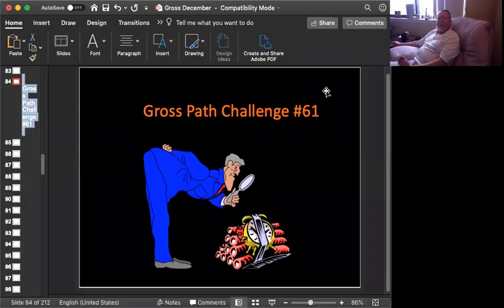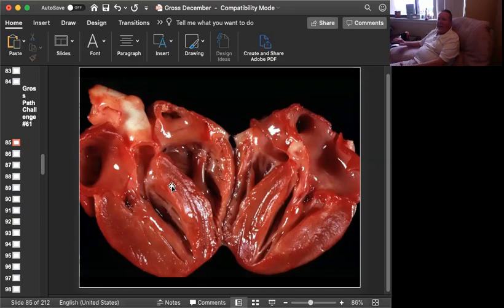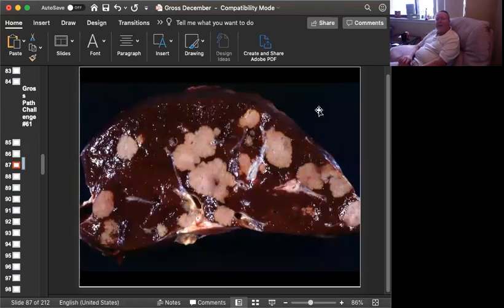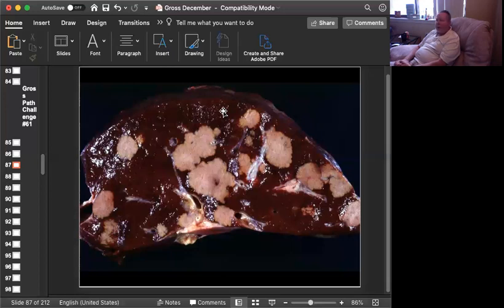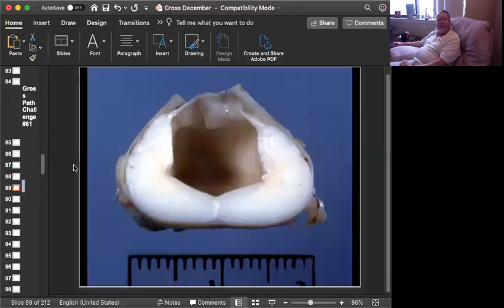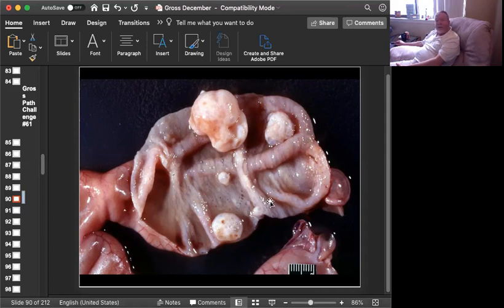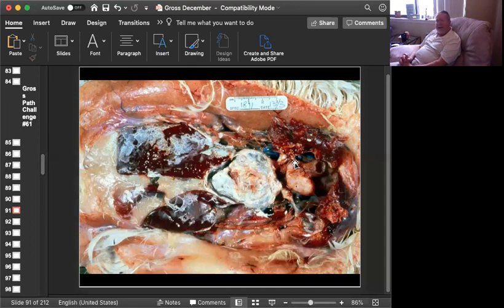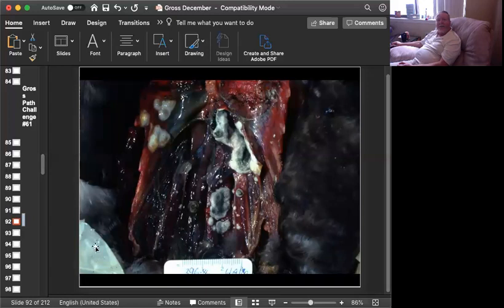Gross Path Challenge 61